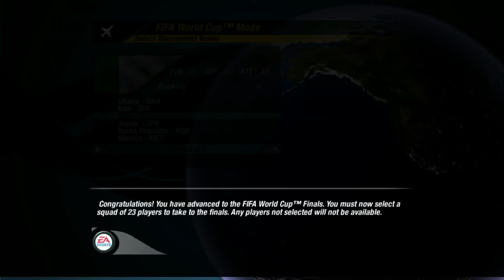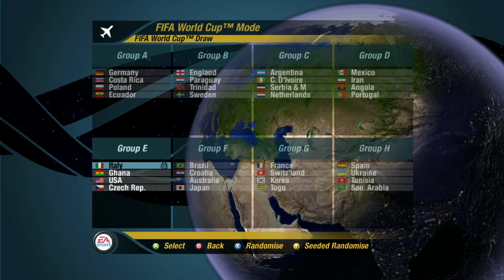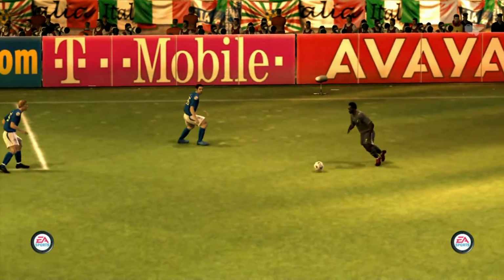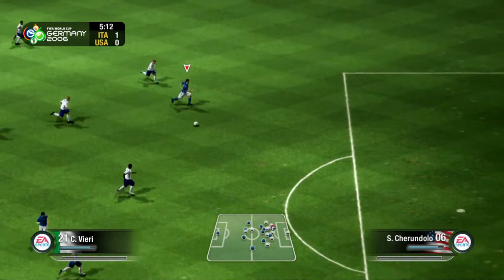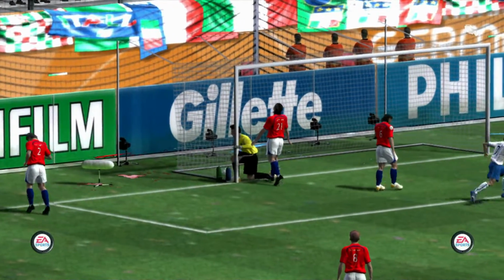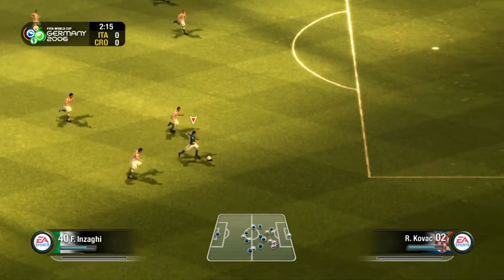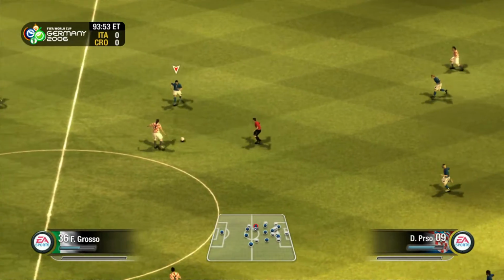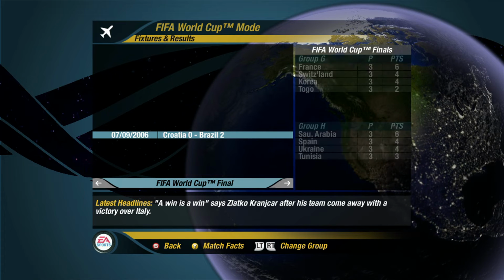CAN ITALY'S RESERVES WIN THE 2006 FIFA WORLD CUP?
So, following on from my Spain run with their reserves in 2010, I figured I'd do Italy's reserves in the 2006 FIFA world cup game and challenge myself to use their reserve squad to try to win the 2006 FIFA world cup! Italy surprisingly has some really big names in their reserve squad further proving that good squad depth is a big part of winning a world cup or any major trophy! I hope you all enjoy this!
Keep it Loco!